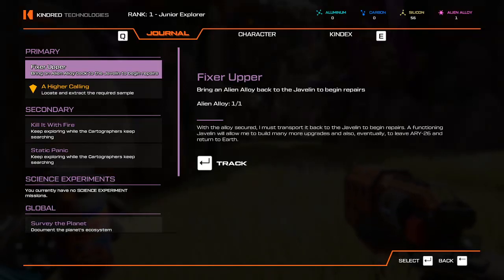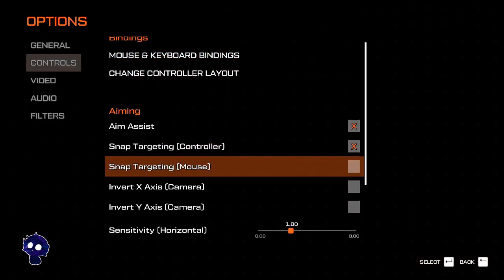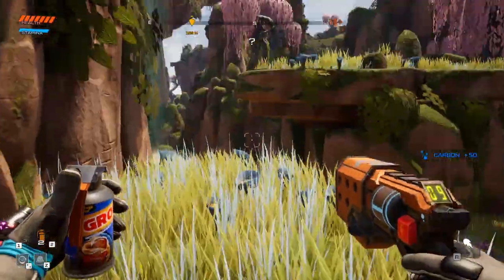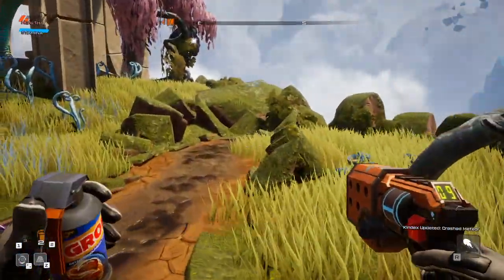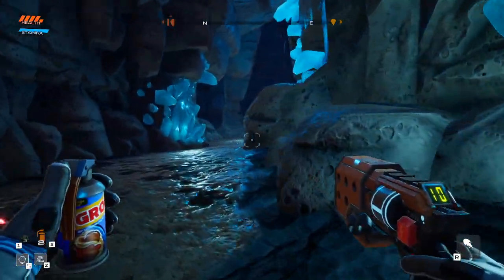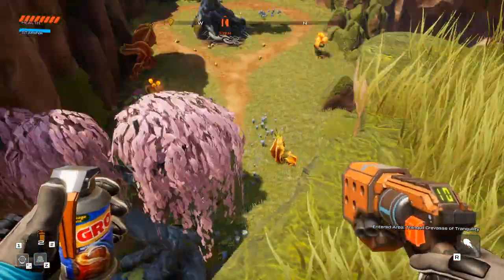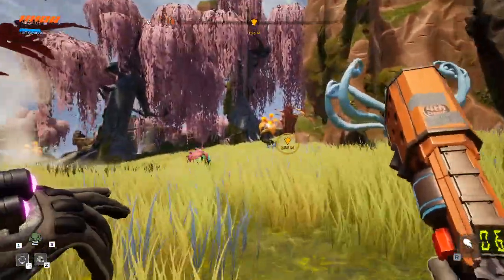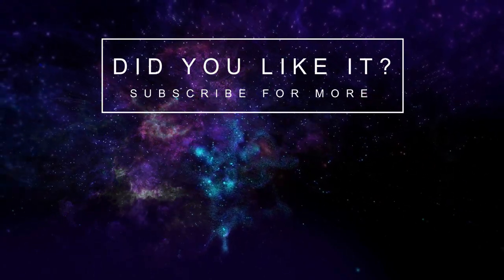Evna Plays Journey to the Savage Planet Episode 3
🌌 Explore the Unknown | Journey to the Savage Planet 🚀
Join Evna as we embark on a thrilling expedition in Journey to the Savage Planet, where exploration meets humor on a vibrant, alien planet. Discover bizarre creatures, uncover hidden secrets, and survive the wilds as we navigate a colorful world teeming with adventure.

About the Game:
In Journey to the Savage Planet, you play as an explorer for Kindred Aerospace, tasked with charting an uncharted alien world. Engage in first-person exploration, encounter peculiar creatures, and complete a variety of missions as you strive to survive and thrive on this strange planet. The game combines witty humor, stunning visuals, and engaging gameplay to create a unique space adventure.